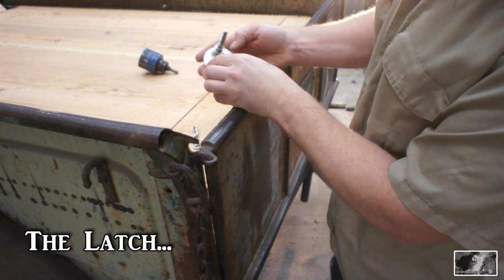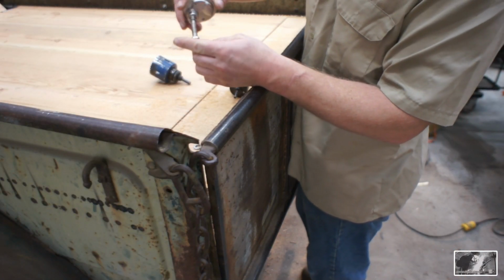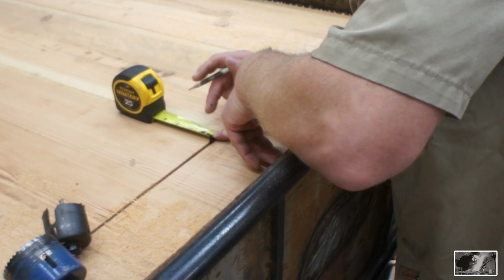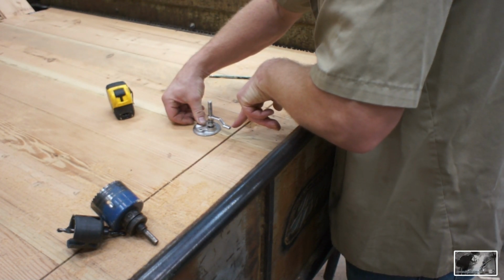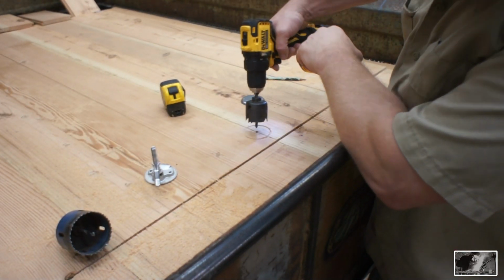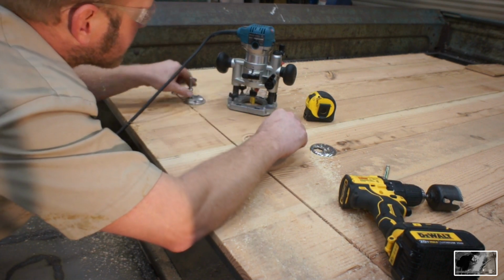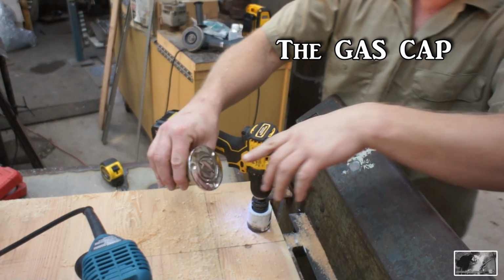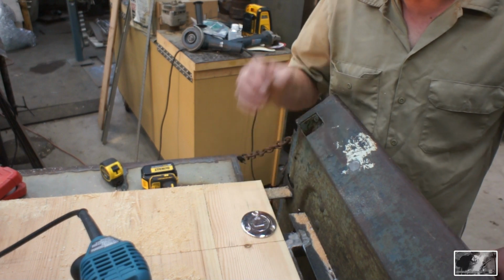The Bed Wood | 1947 Ford pickup build (part 26)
Well Its been a while. The work on the bed floor continues. I prepared the wood a while back and it was finally time to get it installed. In this video I cover the lumber and the latches. Coming up next will be the painting the steel and staining and sealing the wood.

Products:
Flush mount gas cap
Flush mount Deck latch
Best metal marking pencils ever